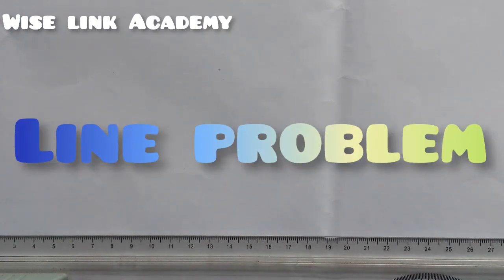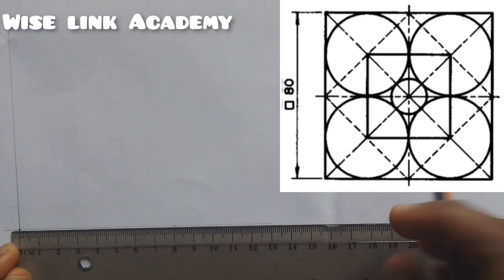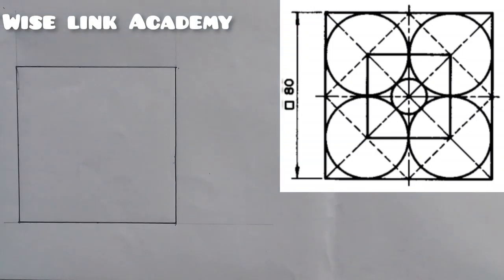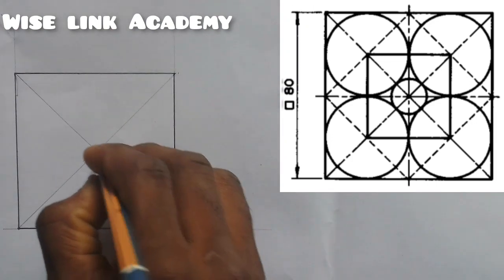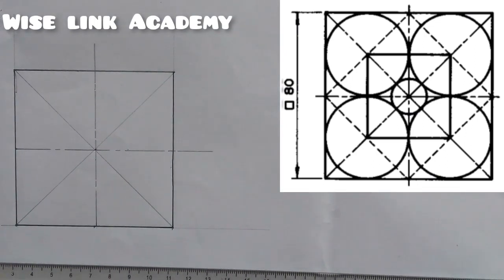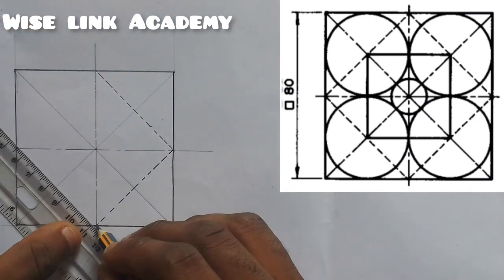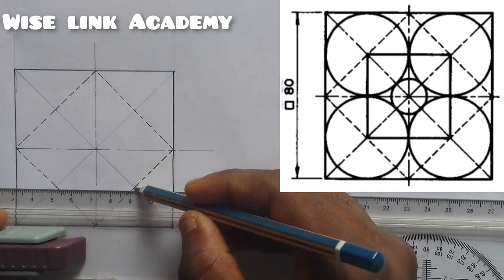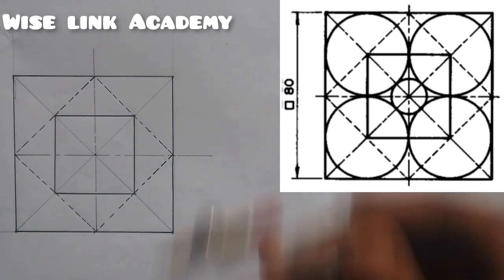LINE PROBLEM 9 (technical drawing)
You’ll learn step-by-step how to construct perpendicular bisectors, divide lines into equal parts, draw tangents, angles, and more using manual methods (compass, ruler, pencil).

✅ Perfect for students preparing for:
– WAEC, NECO, and JAMB (Nigeria & West Africa)
– GCSE, A-Level (UK)
– High School Engineering (USA, Canada)

📚 Topics include:
– Bisecting lines and angles
– Perpendicular and parallel lines
– Dividing a line segment into equal parts
– Constructing tangents and arcs
– Practical geometric constructions for exams

📌 Learn accurate, exam-ready manual drafting techniques — no AutoCAD needed!